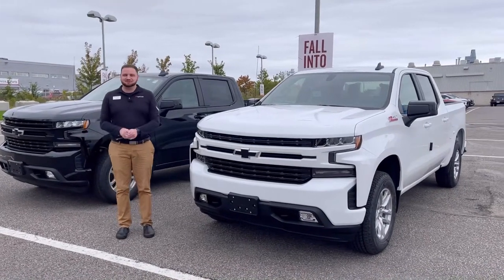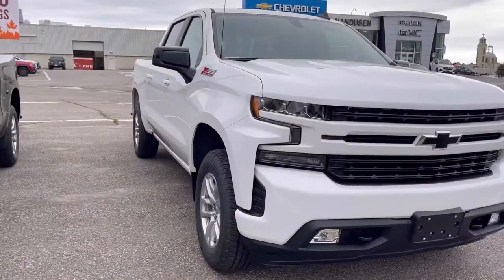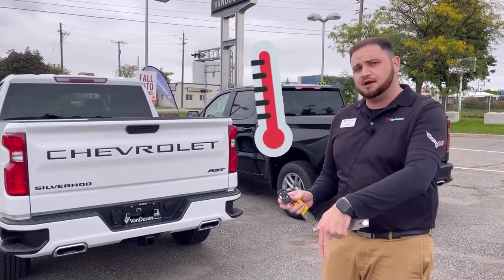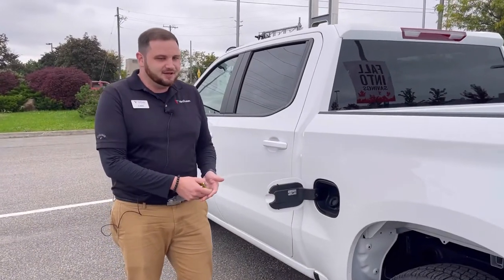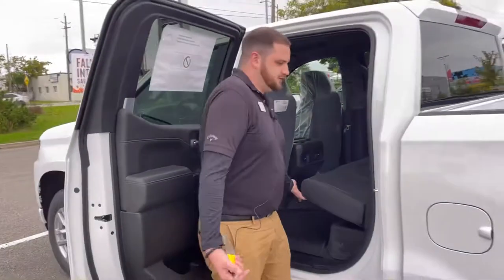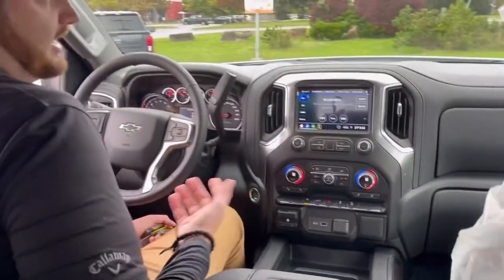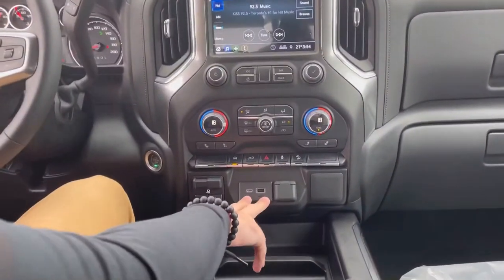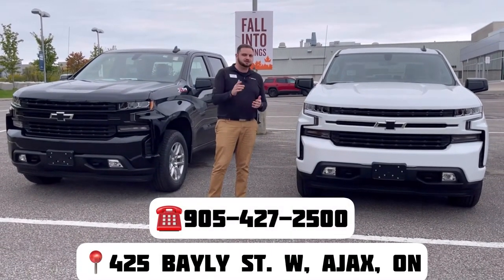2021 Chevrolet Silverado 1500 RST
VanDusen GM in Ajax presents a walkaround presentation on the 2021 Chevrolet Silverado 1500 RST 4X4 CREW CAB 6.6 FT. BOX

Buy from home with our Build Your Deal button. You can pick your preferred payment, appraise your vehicle, submit and process your credit application, take a deposit and deliver it to your front door. It gives you choice to shop from home and buy on-line for your next vehicle.

Want to see us in person? Serving the Durham Region at 427 Bayly Street East in Ajax, Ontario. Just east of Pickering and west of Whitby and Oshawa.

It's time to make bigger plans in our bold 2021 Chevrolet Silverado 1500 RST Crew Cab 4X4 shown in Black & White! Powered by a fierce 5.3 Litre EcoTec3 V8 offering 355hp paired to a 10 Speed Automatic transmission for commanding strength. This Four Wheel Drive truck also has confident, responsive handling and scores approximately 10.8L/100km on the highway with a head-turning design. You're certain to get noticed since our Silverado's Bowtie badge, recovery hooks, and mirror caps are all done in black to go with LED lighting, fog lamps, alloy wheels, an EZ Lift/Lower tailgate, and a CornerStep rear bumper. An expressive appearance is on full display in the RST cabin with cloth heated front seats, 10-way power for the driver, a leather heated steering wheel, dual-zone automatic climate control, and a remote-start system. As for smart technology, you'll appreciate the 8-inch touchscreen, WiFi compatibility, Apple CarPlay, Android Auto, Bluetooth, and a six-speaker sound system whether you want to connect or kick out the jams! Ride in confidence knowing Chevrolet provides helpful features, including hitch guidance, a rearview camera, tire-pressure monitoring, StabiliTrak stability/traction control, ABS, and dual-stage airbags. With all that and more, our Silverado RST goes for the gold every day!

Musician: iksonmusic